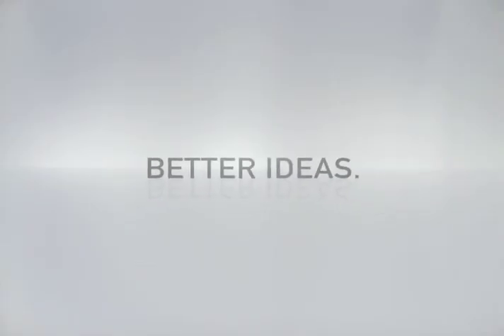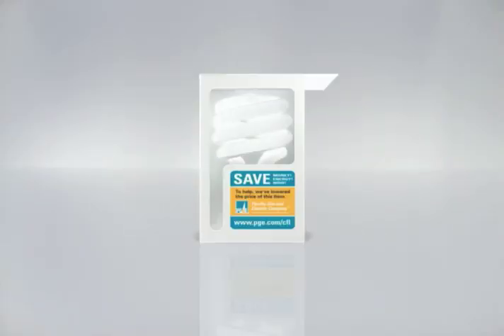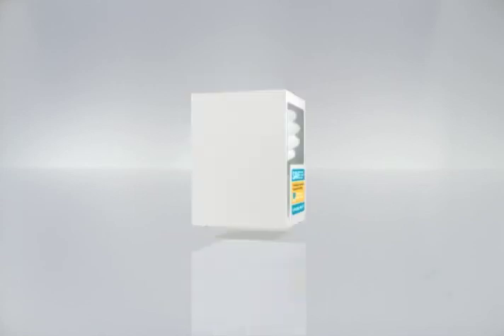PGE - Home Improvement.mov